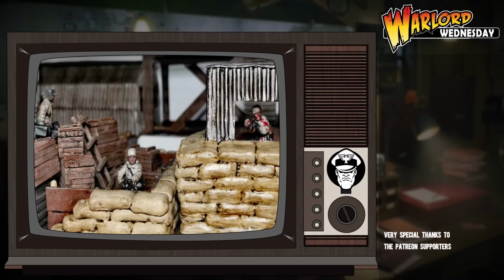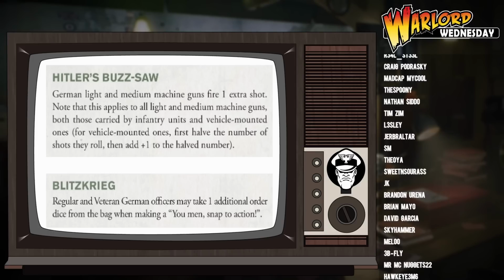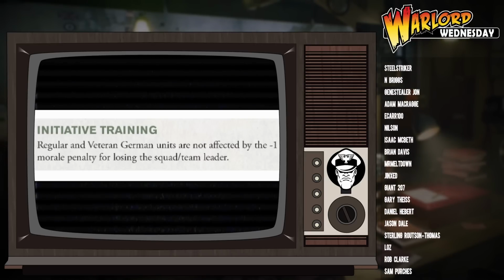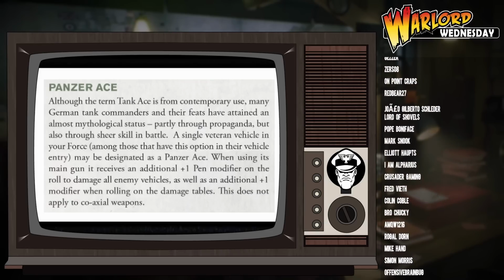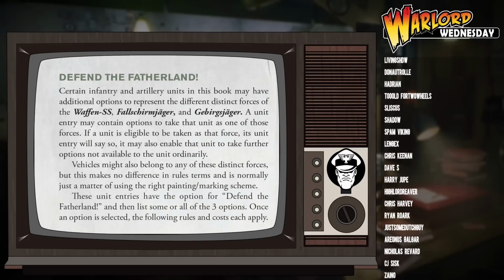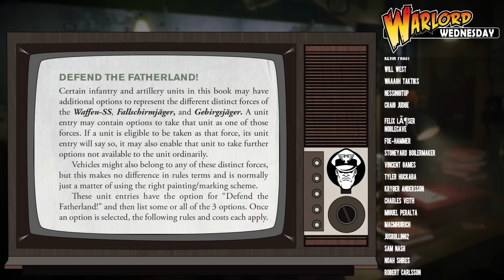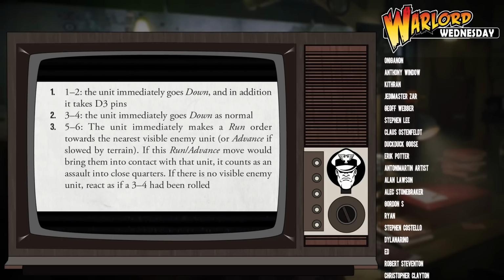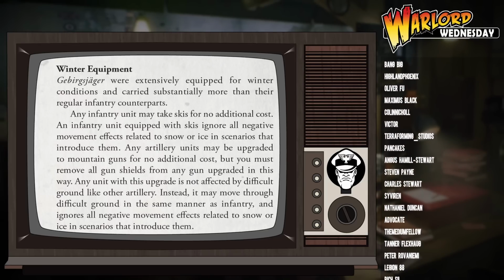New German Rules REVEALED! And They are Very SPICY! | Bolt Action 3rd Edition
Name: MGTV
Address line 1: Store First
Address line 2 :Roundwood Point
Town: St Helens
Postcode: WA9 5JD
Country: United Kingdom